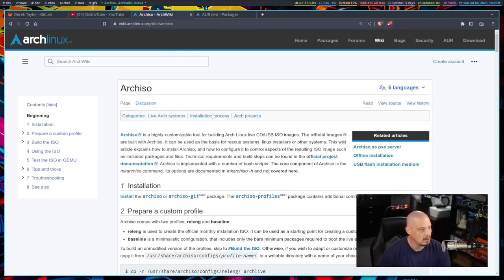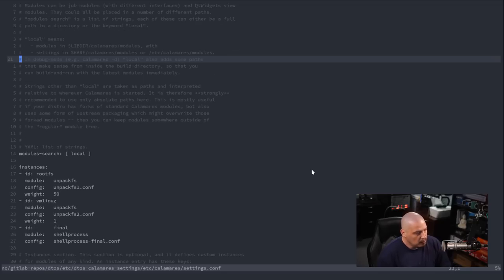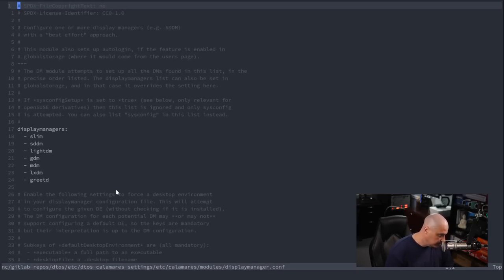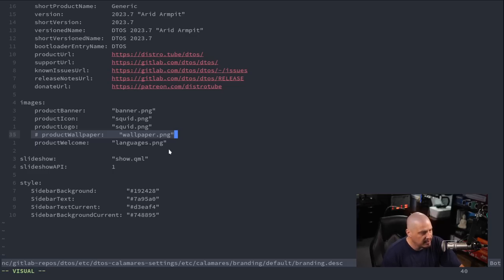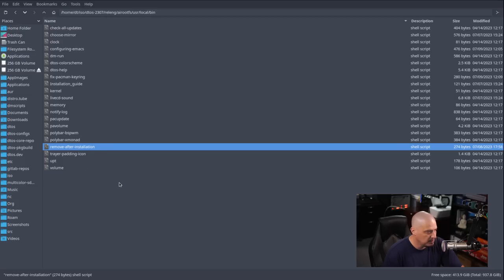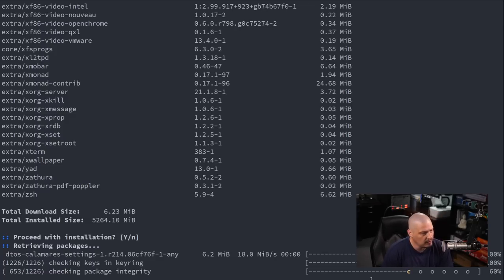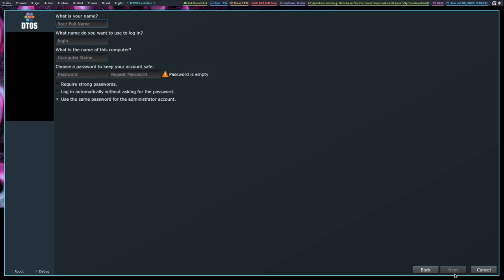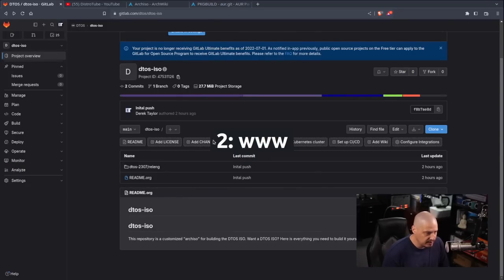Build Your Own Linux Distro With Archiso and Calamares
On a previous video, I demonstrated how you can build your own customized Arch Linux ISO using the 'archiso' tool.  Now let's take a step further and add the Calamares installer to the ISO so it can be a proper Linux distro that can be easily installed by anyone.

💰 Bitcoin: 1Mp6ebz5bNcjNFW7XWHVht36SkiLoxPKoX
🐶 Dogecoin: D5fpRD1JRoBFPDXSBocRTp8W9uKzfwLFAu
📕 LBC: bMfA2c3zmcLxPCpyPcrykLvMhZ7A5mQuhJ